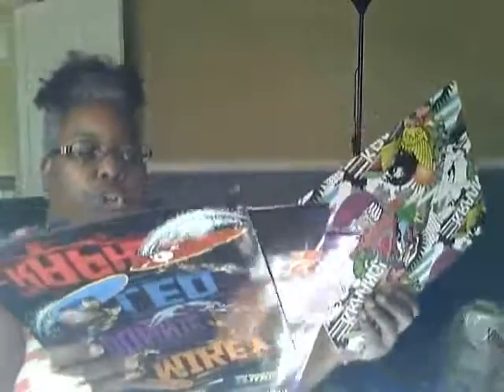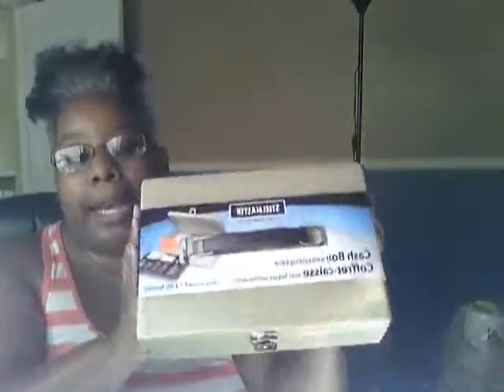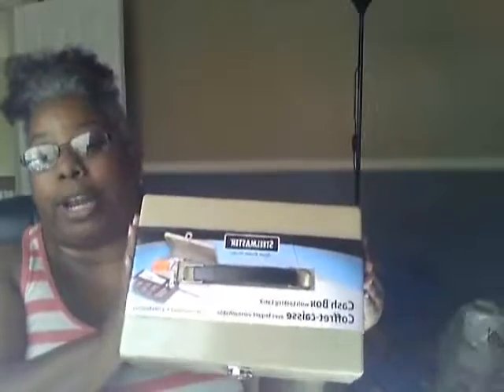Staples Clearance Haul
Here are some items from Staples that I just couldnt pass up! Most items were $1.